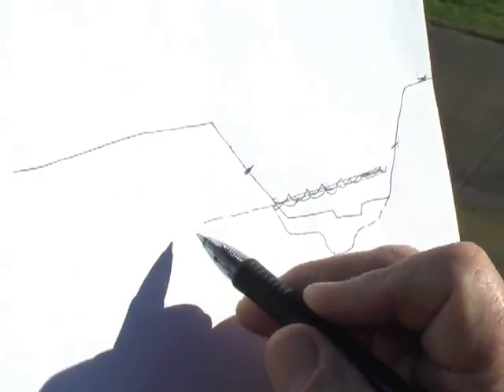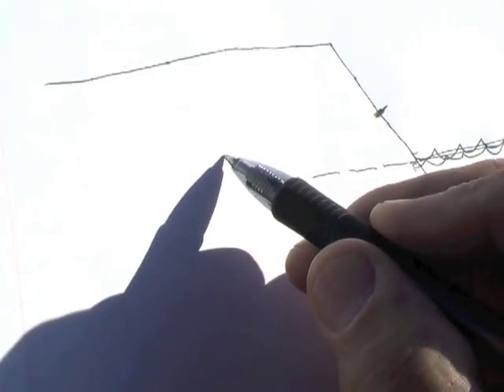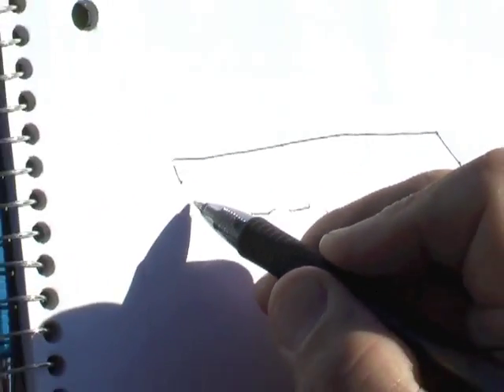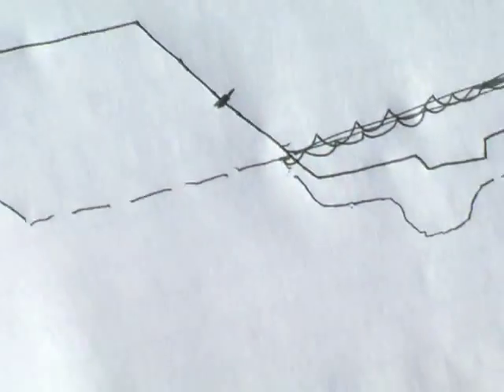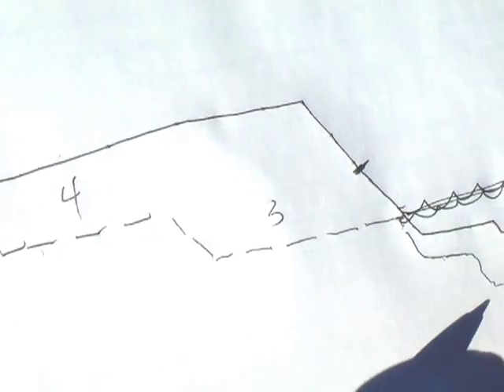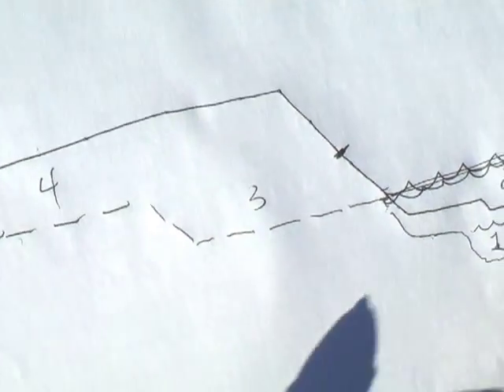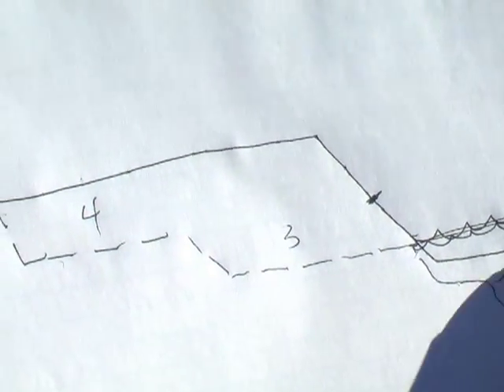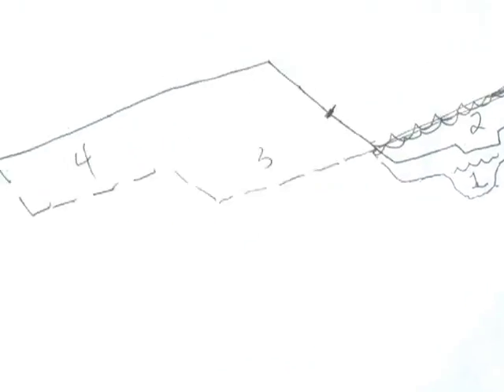Dave Rosgen PhD River Hydrologist on Buffalo Bayou & Braes Bayou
Dr. Rosgen discusses what does and does not work to provide healthy streams and rivers in the urban setting.